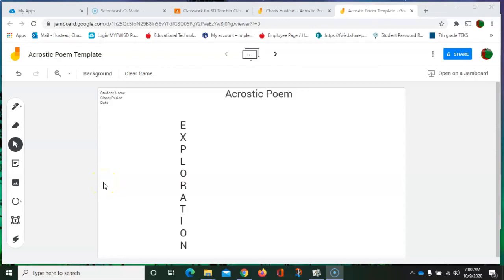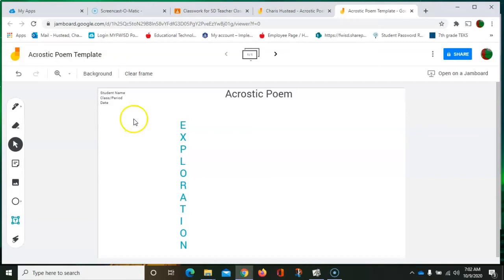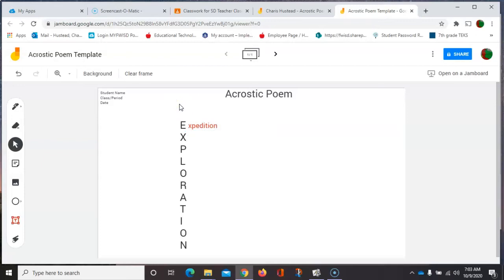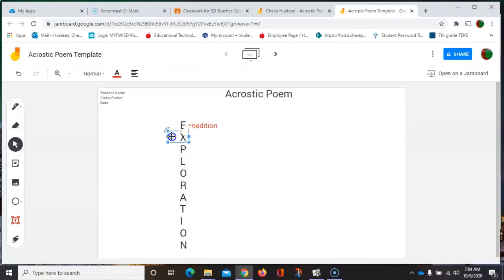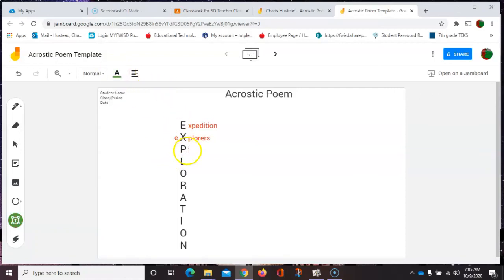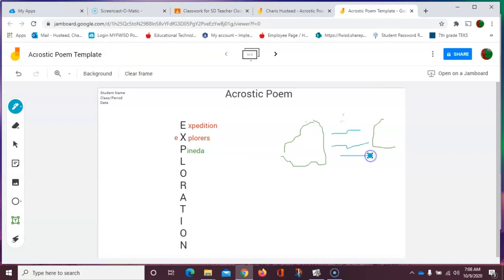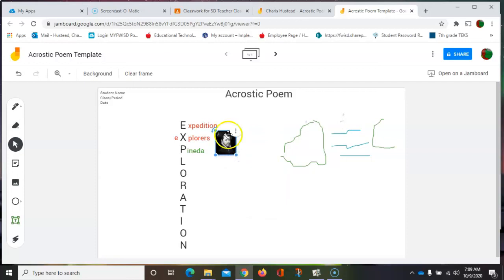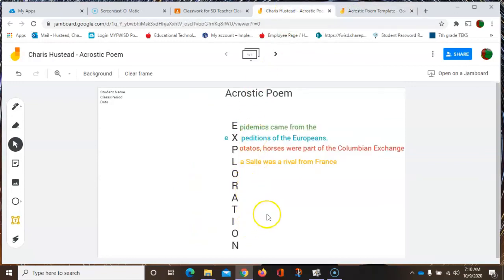How to make the Acrostic poem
Direcitions for making the poem